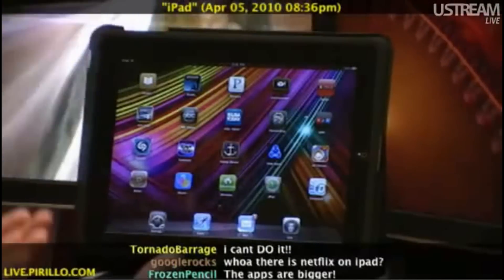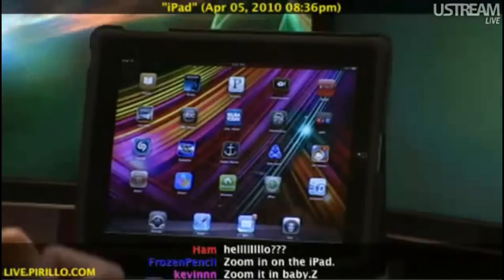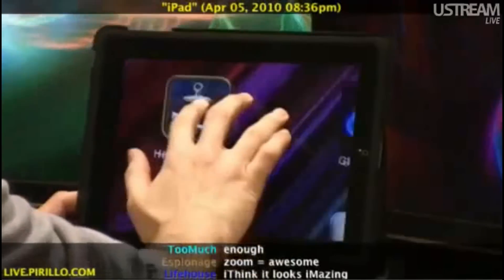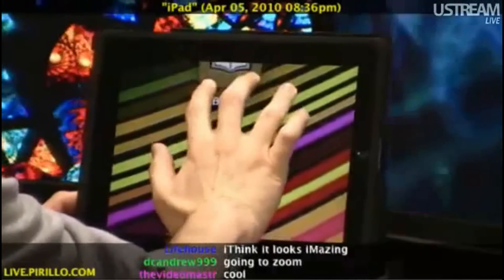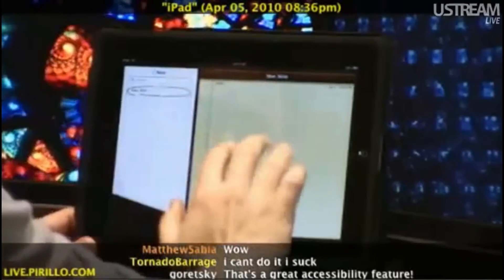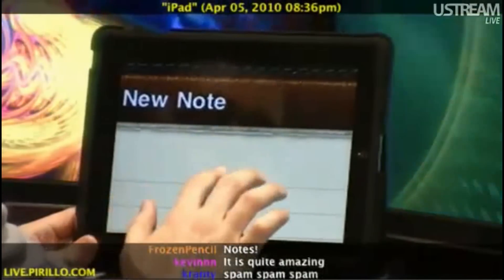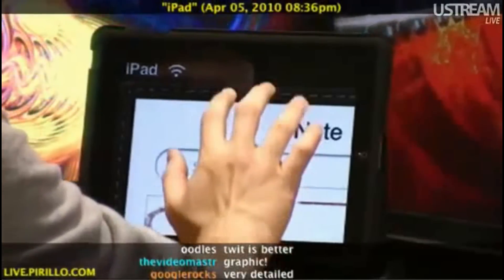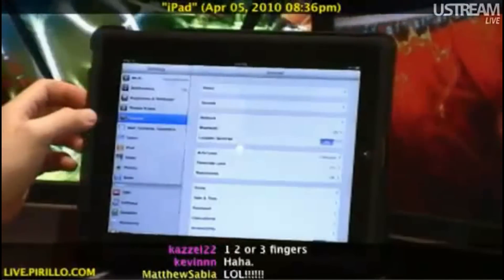How to Zoom on the iPad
- Even with the larger screen on the iPad, some people may have trouble reading what's in front of them. There are a countless number of people who have impaired vision, and Apple kept them in mind. It's quite easy to zoom in on anything you may be looking at on the device. All you need to do is double-tap the screen with three fingers... then slide your fingers upwards until the zoom is where you want it to be. To go back to normal size, double-tap with those three fingers again and then slide them down. This works throughout the operating system - no matter what application you may be using.